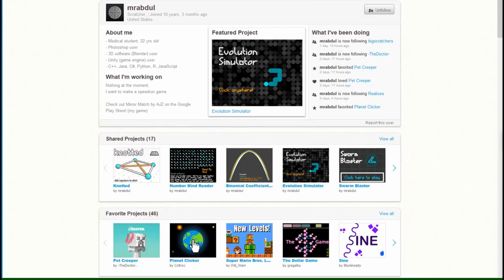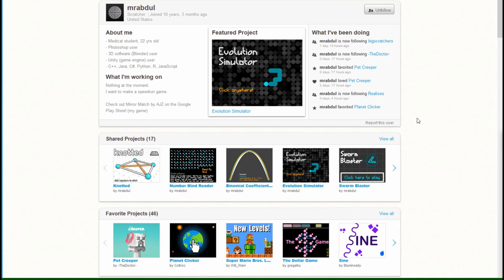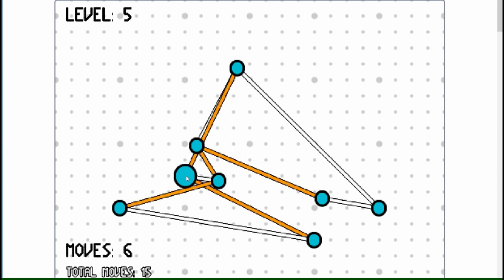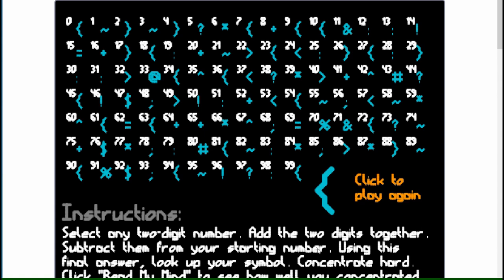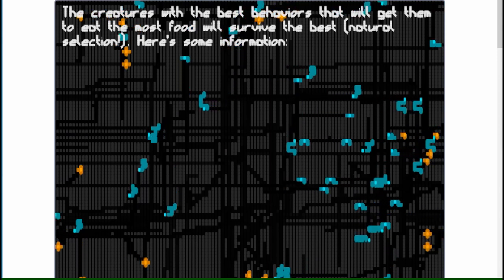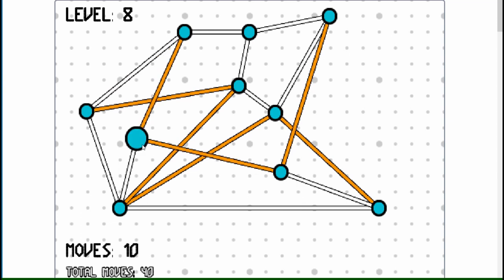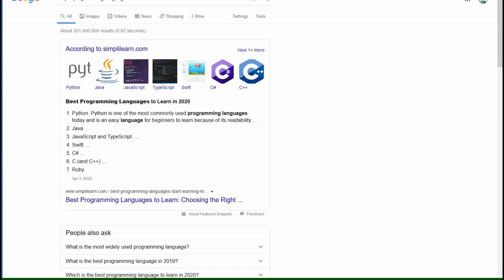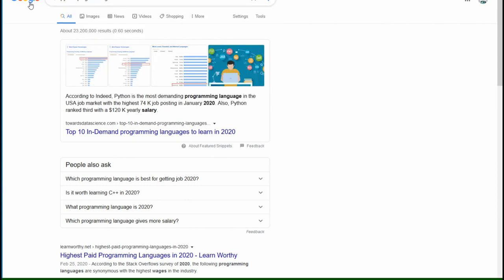Interview with mrabdul : Creating Knotted and Programming Advice for Beginners | Scratch 3.0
Hi fam,

I had the opportunity to interview mrabdul, the creator of Knotted that was recently featured on Scratch website. It's one of my favorite games and
I wanted to learn more about mrabdul in the interview. So hope you like it and learn something.